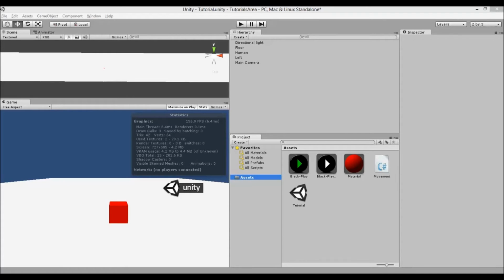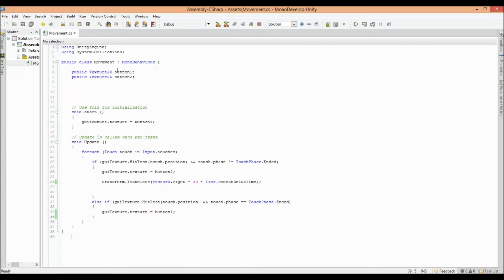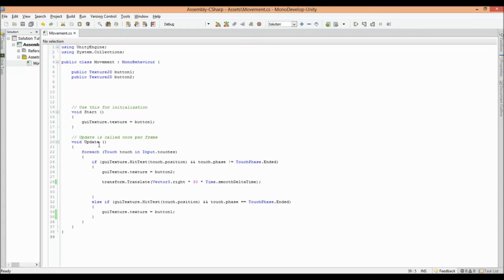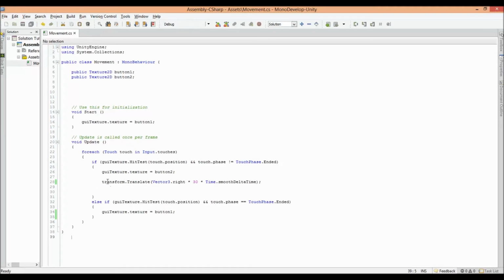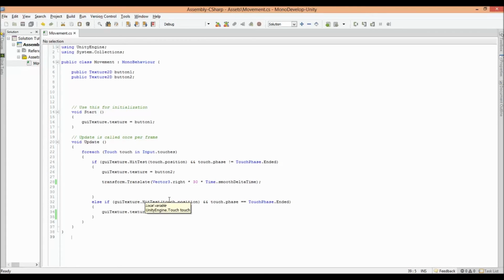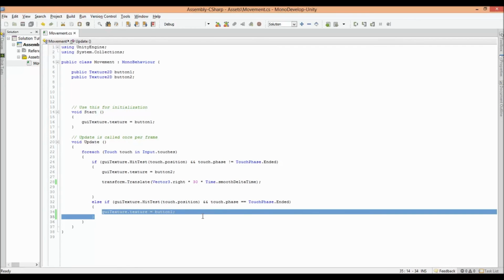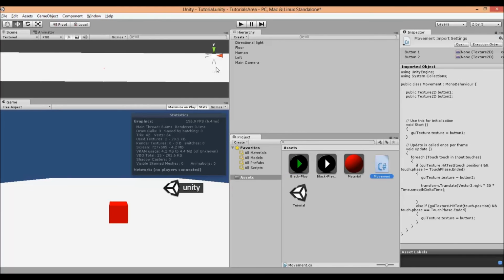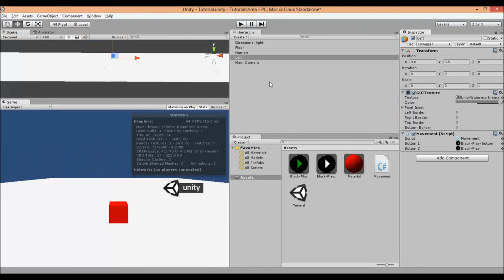[UNITY3d][C#] Touch Input for Onscreen buttons (Android,Windows Phone and Iphone)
A quick tutorial explaining a way to implement touch control on a smartphone in Unity3D using C# the code will be posted on my site if you want to download it!

(temp site until original is finished)

show support!